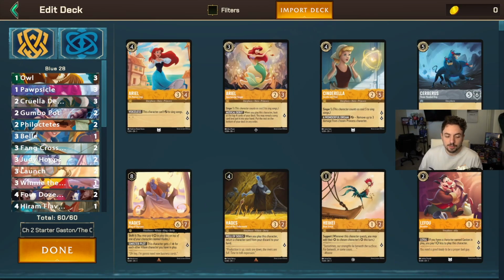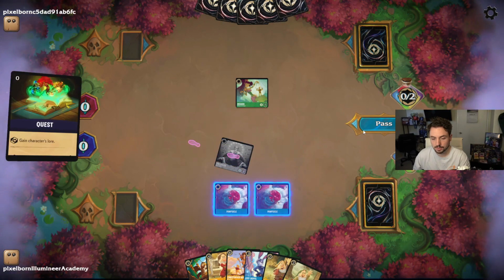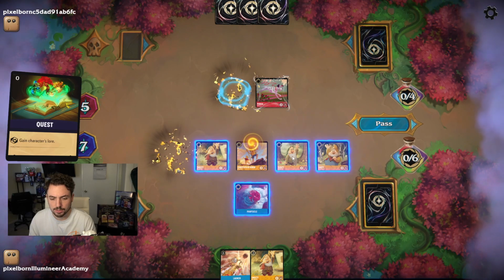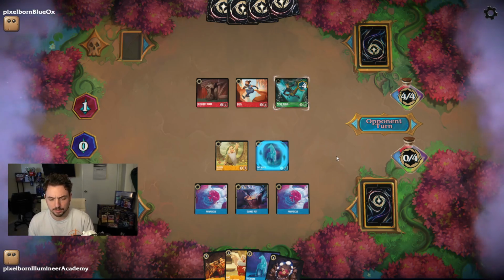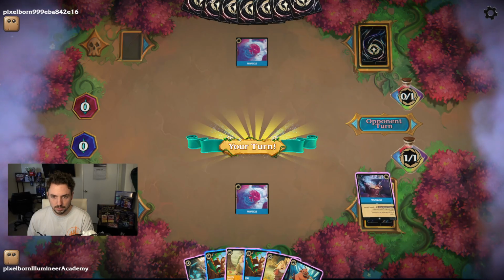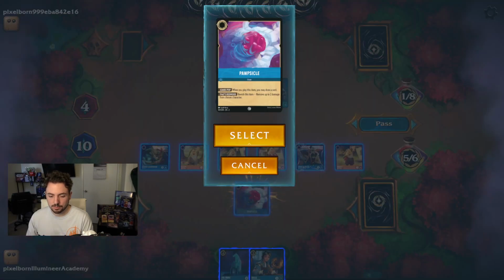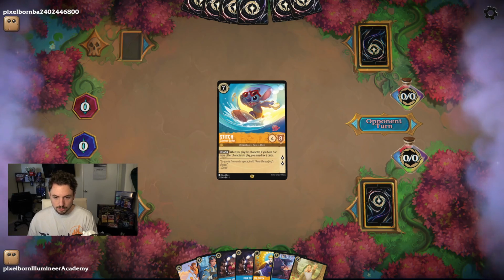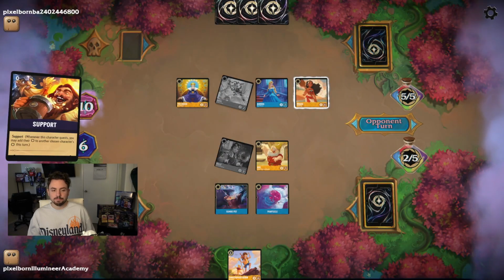How to Play Lorcana Chapter 2 Starter Deck Gameplay // Gaston and The Queen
This video will be going over the first of two starter decks from Disney Lorcana Chapter 2. This one will be covering the Amber Sapphire Deck with Gaston and The Queen as its foil face cards. First we will do a deck tech, then some gameplay, and finally a review with some options for changing the deck.

Music rights to Massimo Roberti

All clips are the property of Disney and we make no claim to owning their original publication